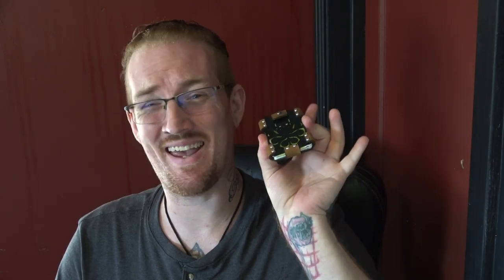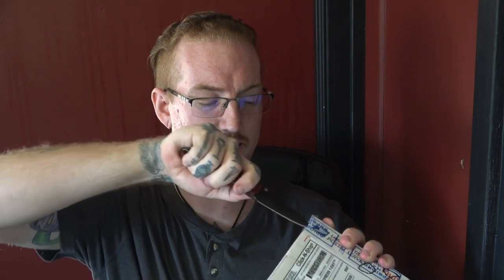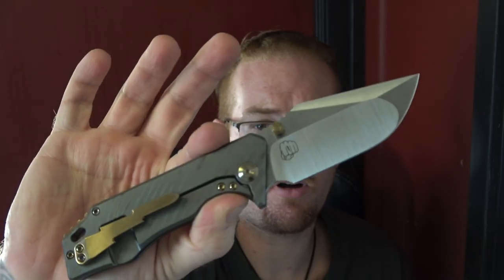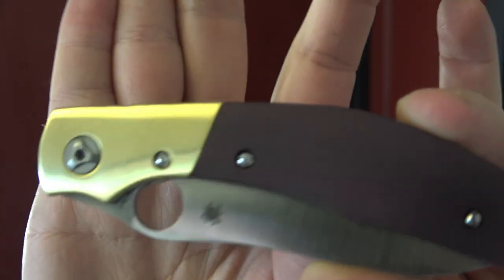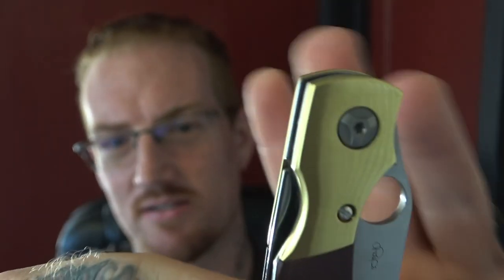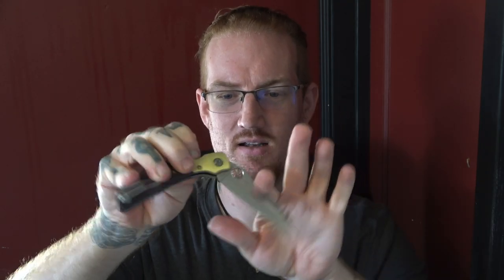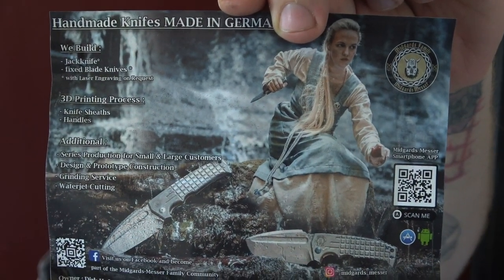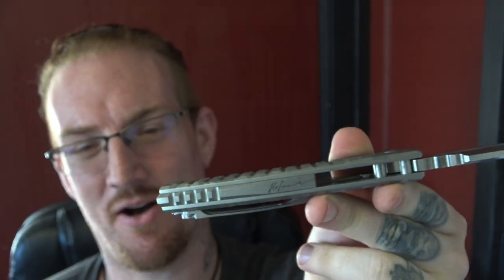My spyderco grail call and a Dirk load of unboxings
If you would like to request a review or you have any questions, comments, concerns or just want someone to talk Knives with please don’t hesitate to contact me on social media.

If you would like to send any products in for review, you can feel free to send anything to the official channel address down below.

Channel address:

Kyle J. Lanphere
2616 Pacific Ave
Stockton CA
95204